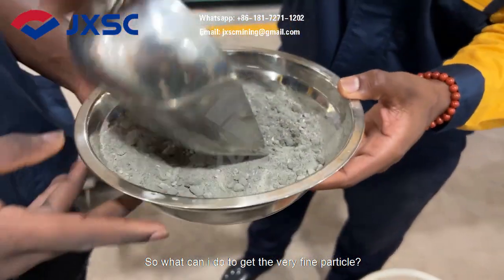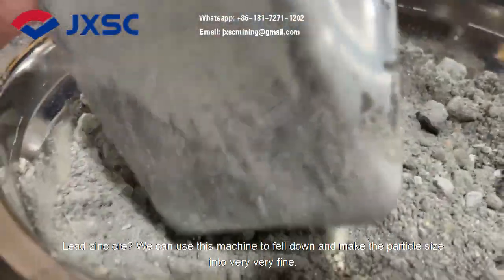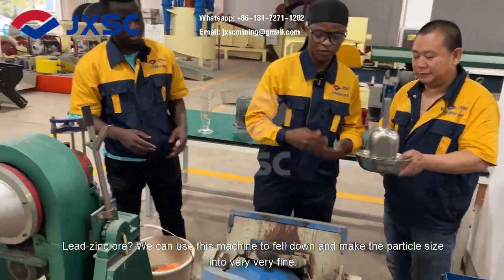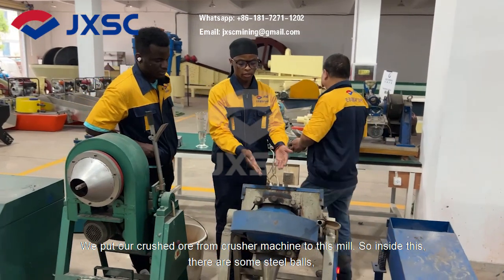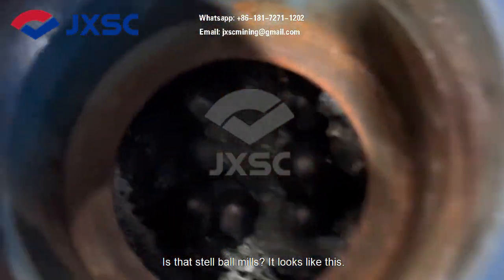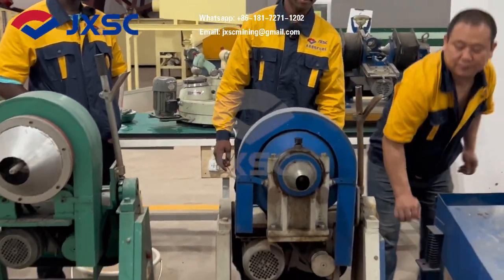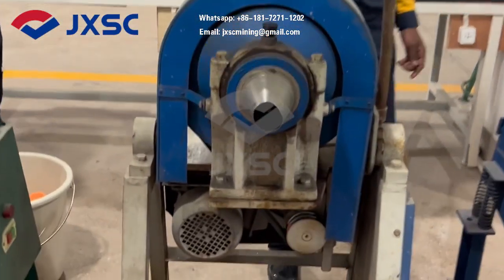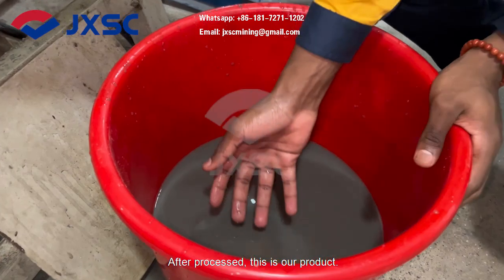Lab Lead-Zinc Ore Grinding Testing With Cone Ball Mills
The materials are arranged in the barrel according to the particle size, and the finer they are, the closer they are to the discharge outlet.
【Contact JXSC to get details and price】